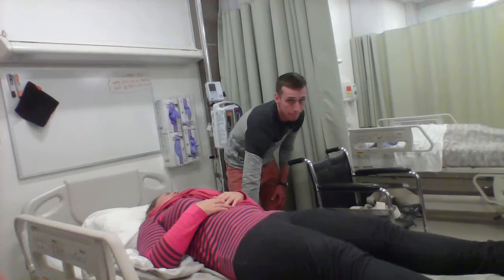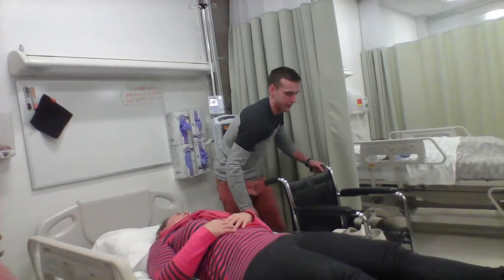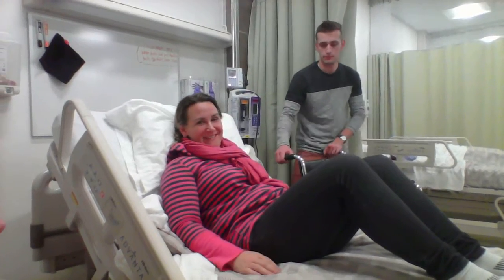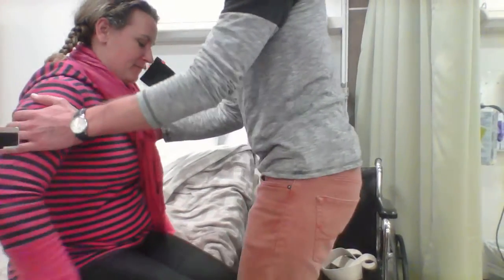transfer techniques part 2